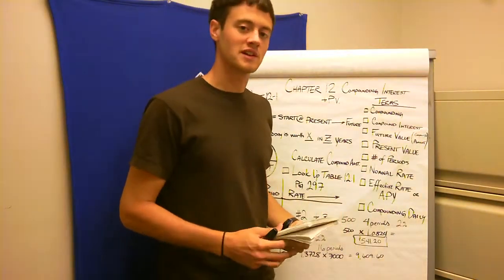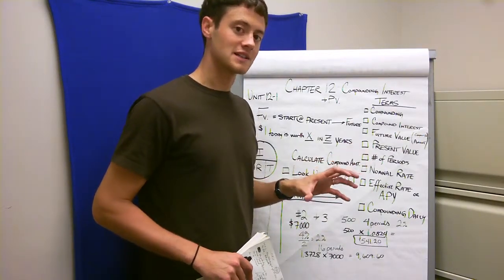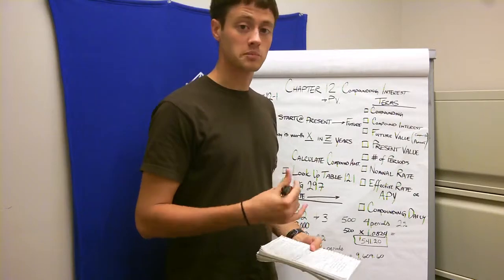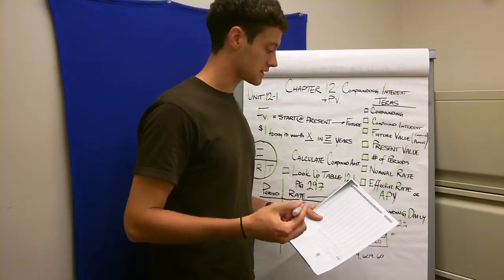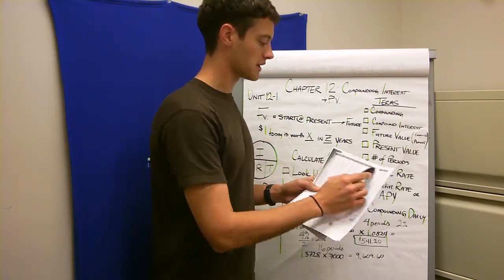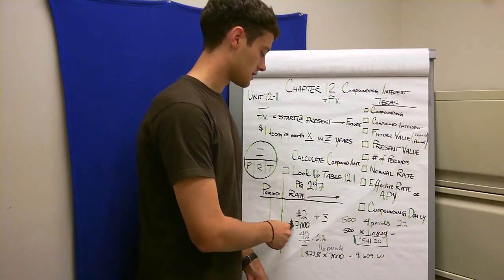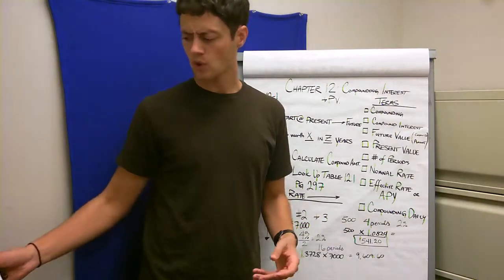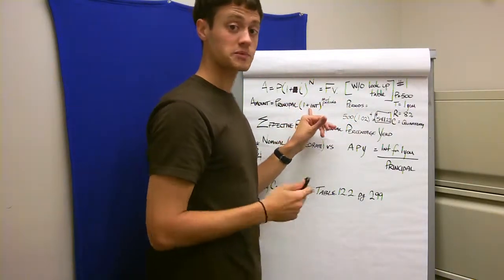Chapter 12 (Part 1)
Battery died half way through the lecture. On compounding interest. IWCC Business & Financial Math.